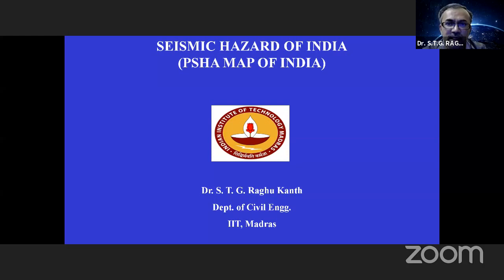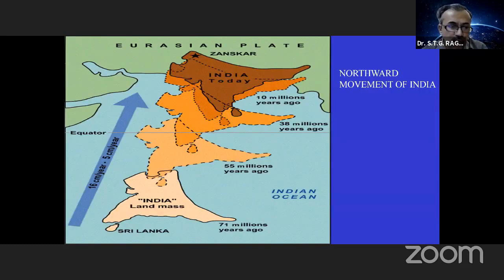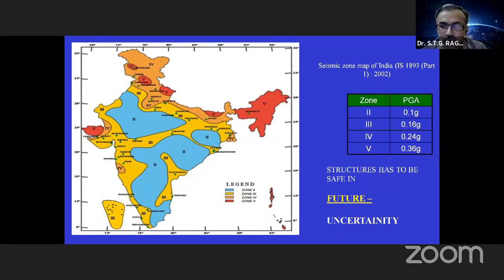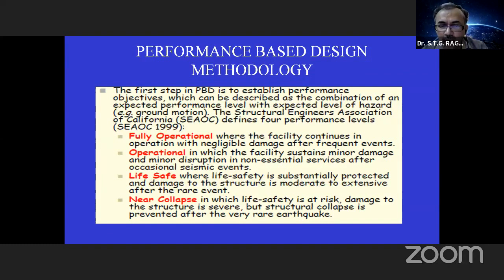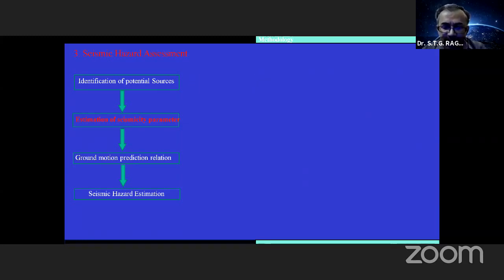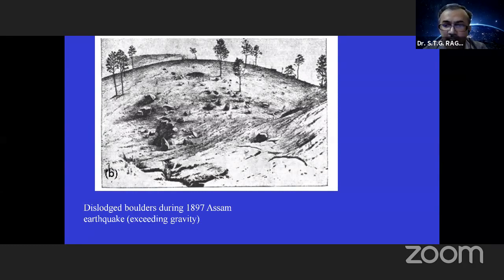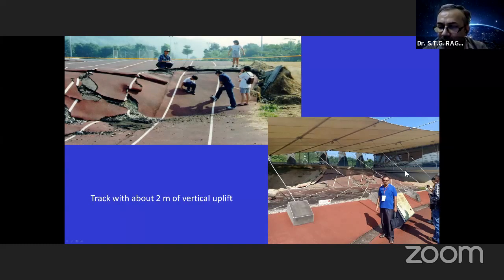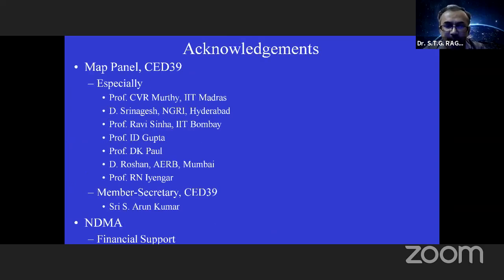Indian Seismic Codes IS1893: 2016 and IS13920: 2016 - 21-05-2020